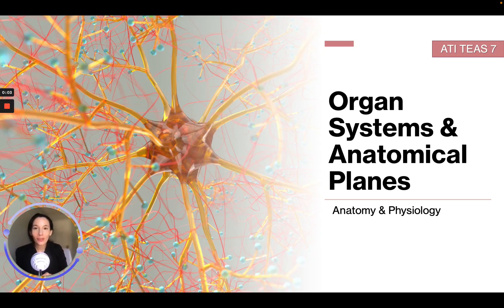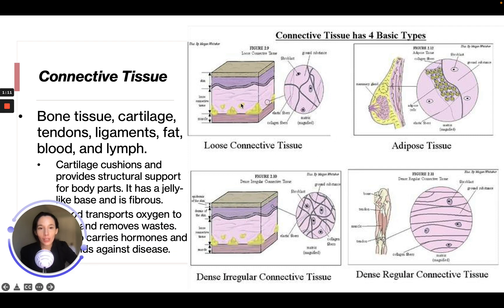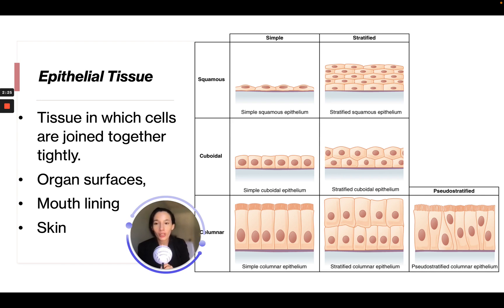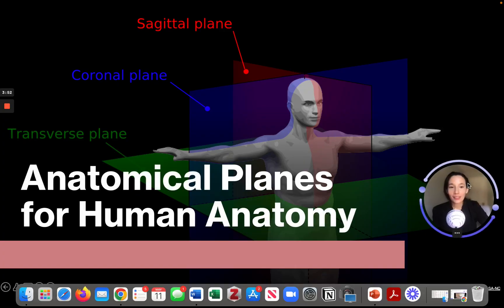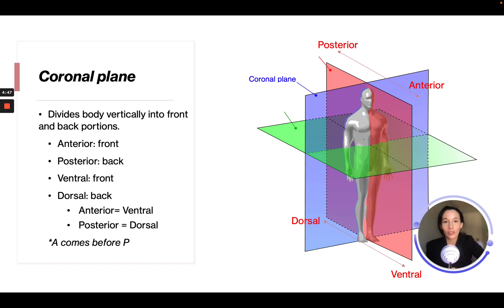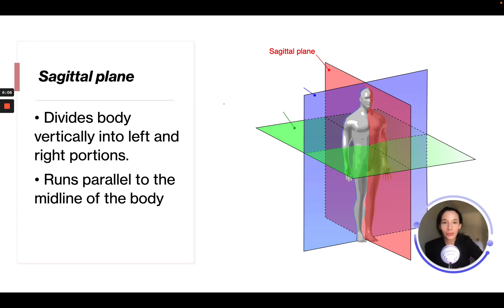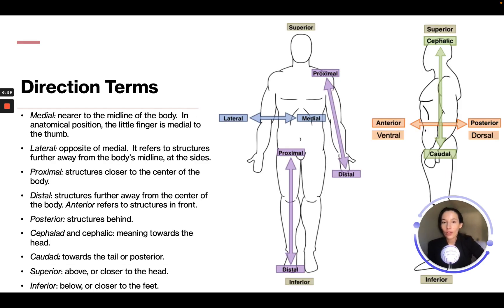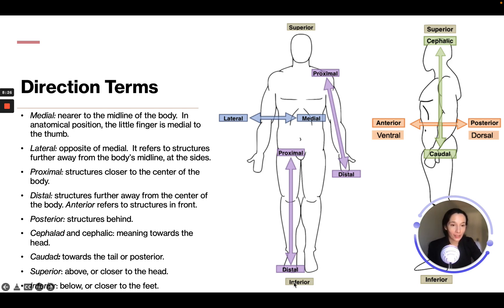ATI TEAS 7 Science Course | Organ Systems and Anatomical Planes